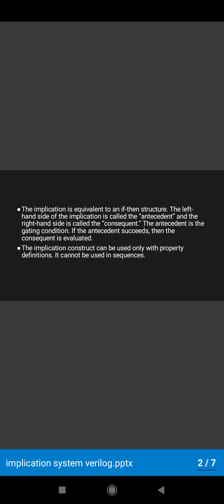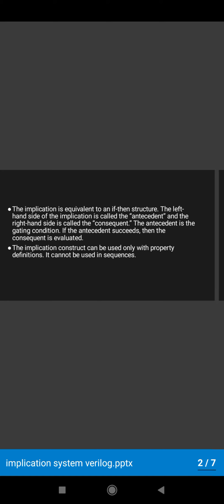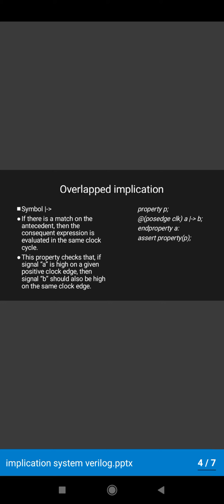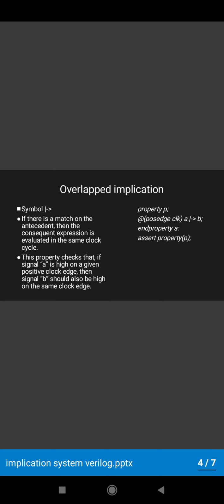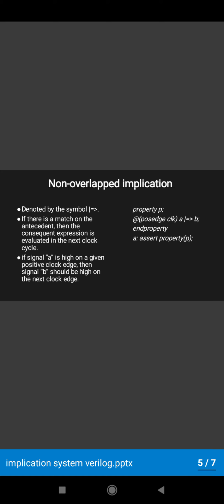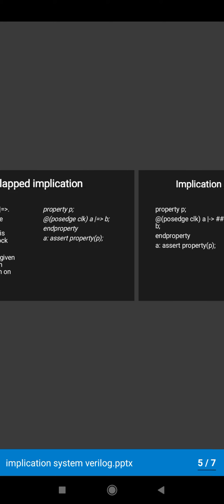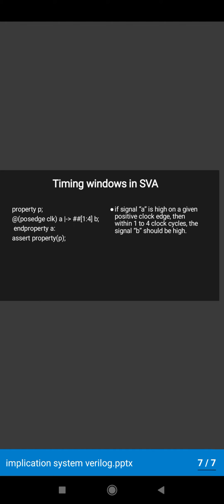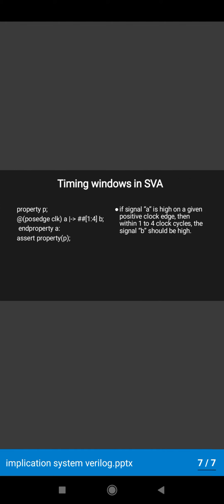SystemVerilog Assertions | Implication Operator